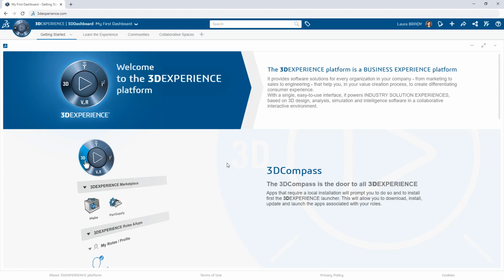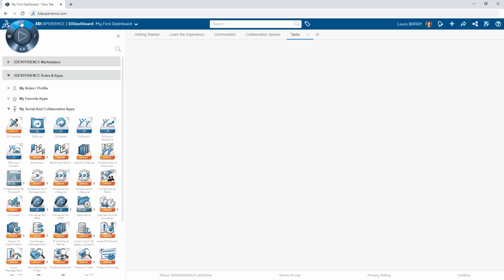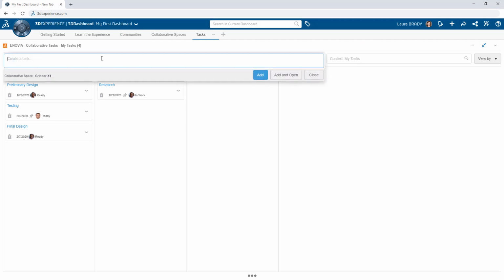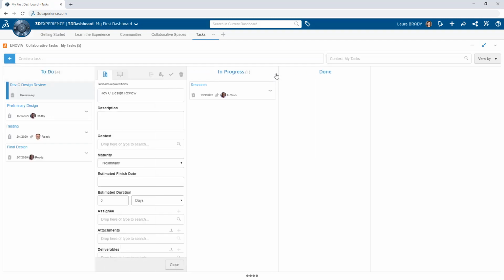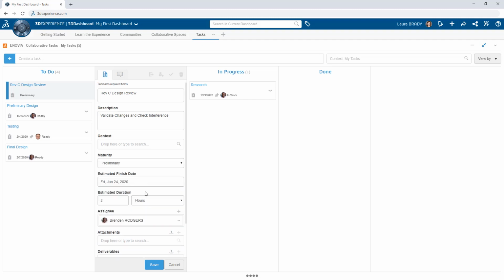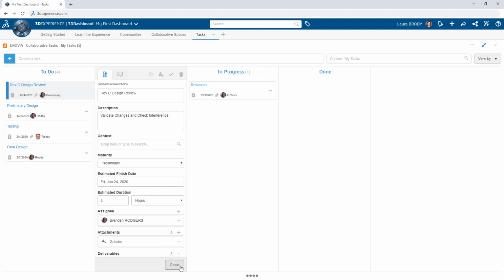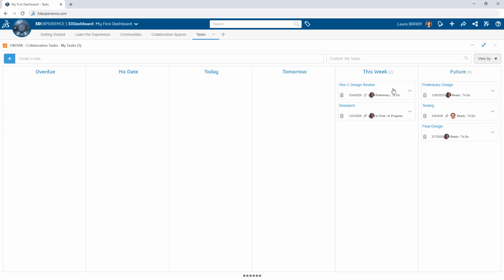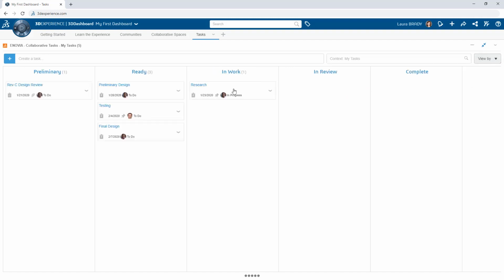Task Management for Individuals and Teams - SOLIDWORKS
Task Management for Individuals and Teams - SOLIDWORKS. Task Management on the 3DEXPERIENCE Platform - Watch this video to learn how to easily create tasks using the Collaborative Tasks app and monitor their progress so you can ensure your projects are completed on time.
6th Floor, 17 Ho Van Hue, Ward 9, Phu Nhuan Dist., HCMC, Vietnam